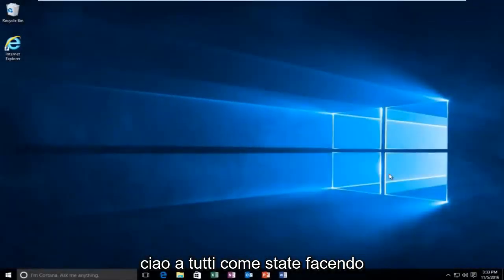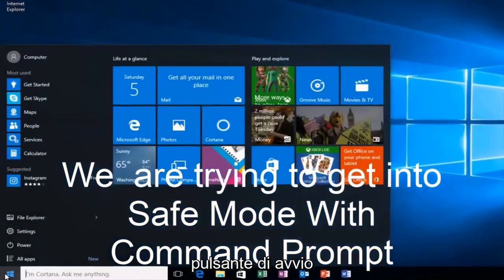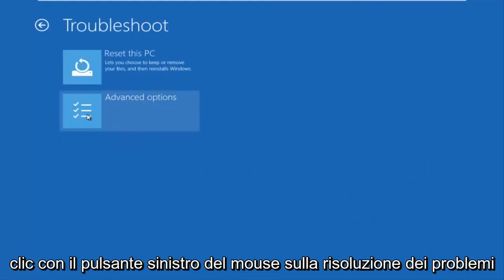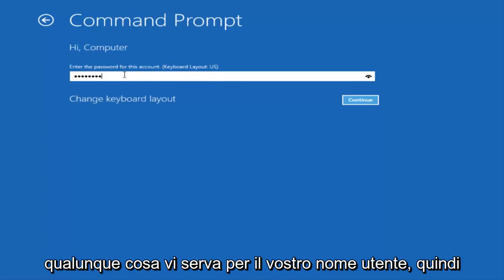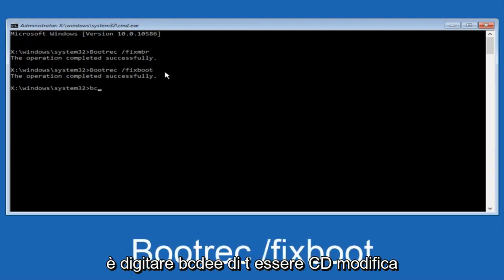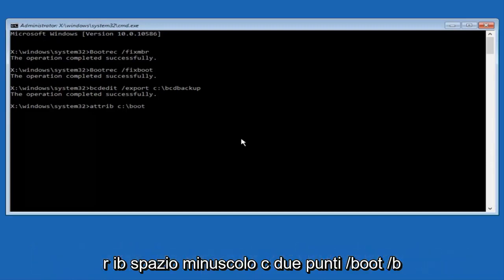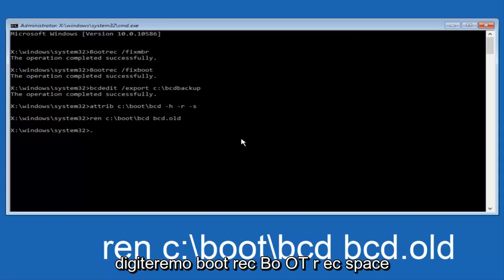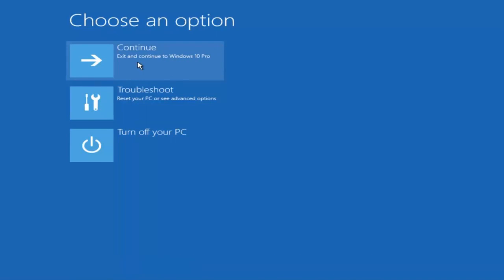Fix MBR su Windows per ripristinare boot loader e avvio del computer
Come riparare un record di avvio principale (MBR) danneggiato o corrotto.

Per qualsiasi motivo potresti aver bisogno di scrivere un nuovo MBR, quindi in questo video ti mostrerò come scrivere un nuovo MBR con MbrFix nel CD di avvio di Hiren. È un lavoro semplice da fare una volta che sai come fare. A volte il tuo MBR potrebbe essere infettato da un Rootkit e la tua necessità di riscrivere un nuovo MBR.

Problemi affrontati in questo tutorial:
Ripara il record di avvio principale
Ripara il record di avvio principale (mbr) in Windows 10
Ripara il disco rigido esterno del record di avvio principale
Ripara l'MBR del record di avvio principale
Ripara il record di avvio principale di Windows 10